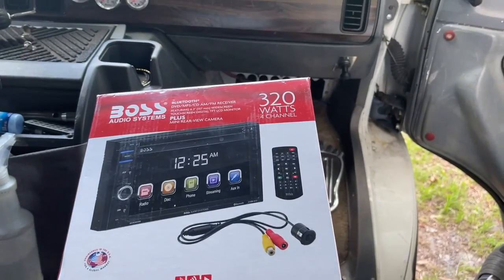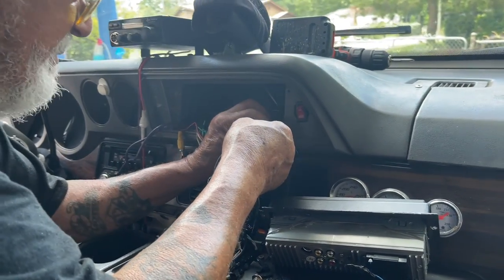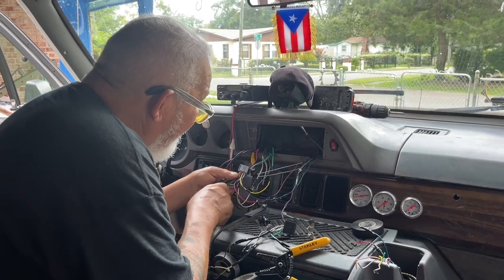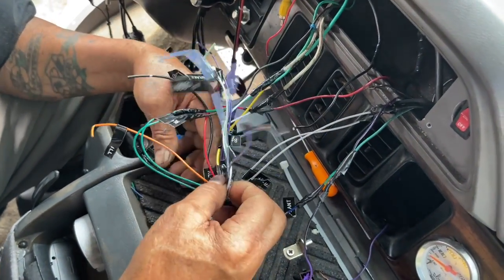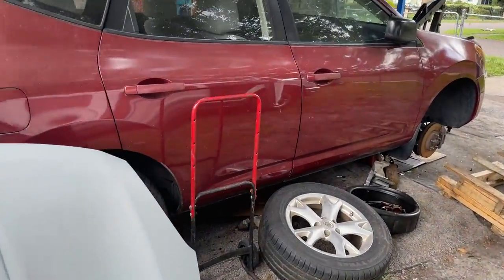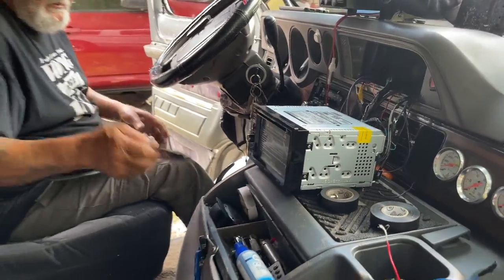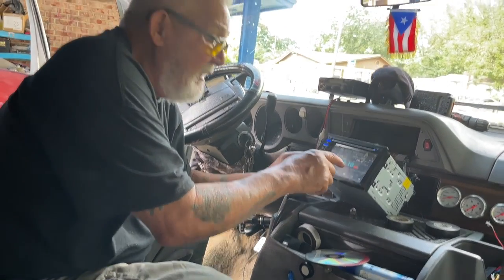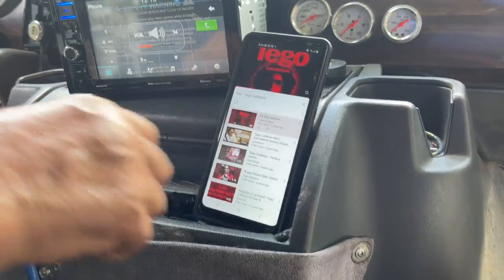BOSS | Audio System | Radio Upgrade